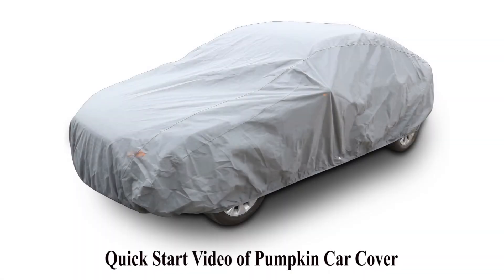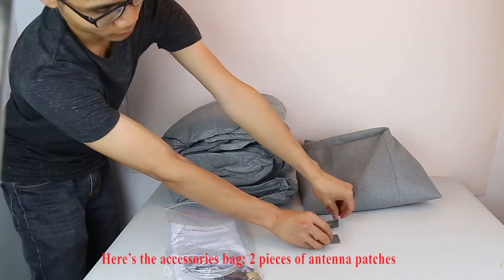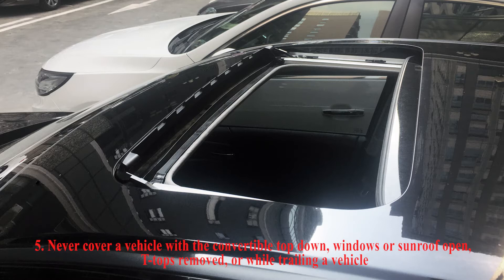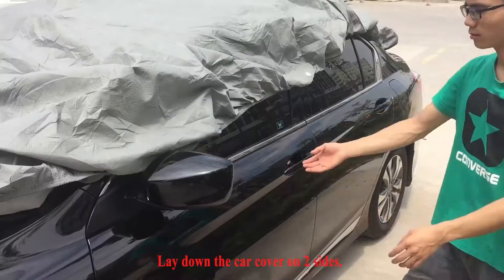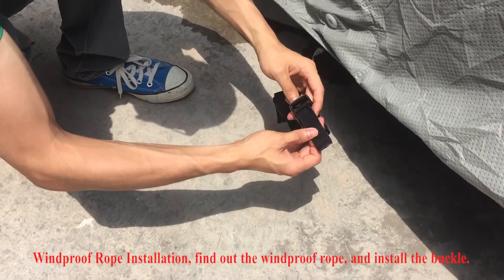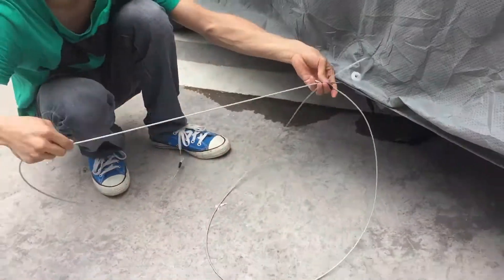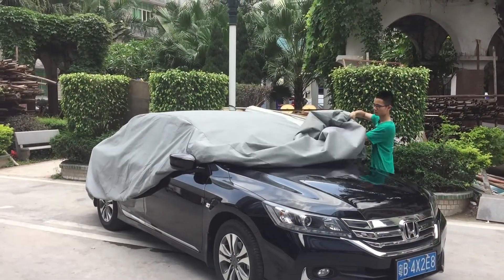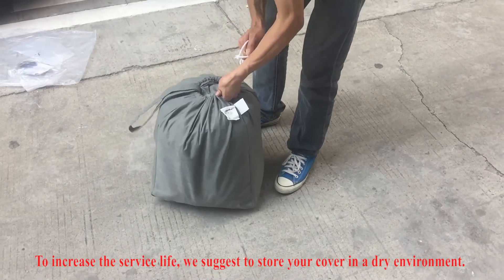Pumpkin Quick Start Video of Pumpkin Car Cover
Product & Accessories Introduction  00:05-01:00
Notice  01:00-01:38
Installation Instruction  01:38-3:00
Windproof Rope Installation  3:00-3:38
Anti-theft lock Installation 3:38-4:11
Storage Instruction   04:11-05:02
Storage Requirements   05:02-05:17